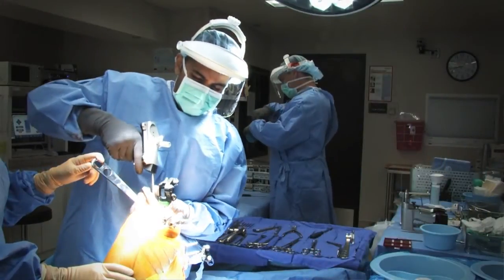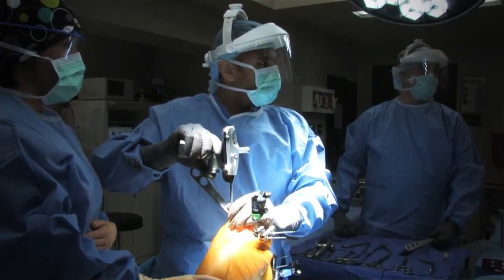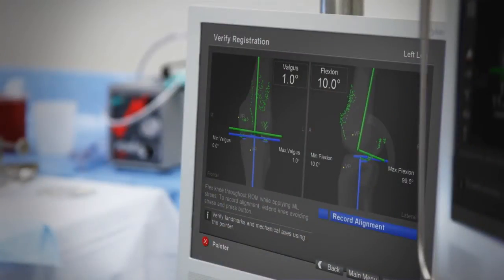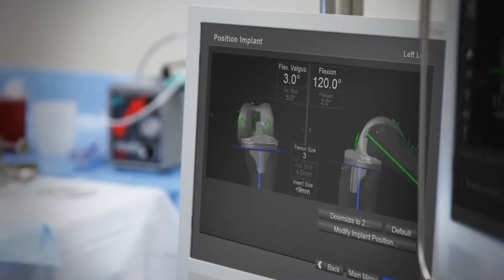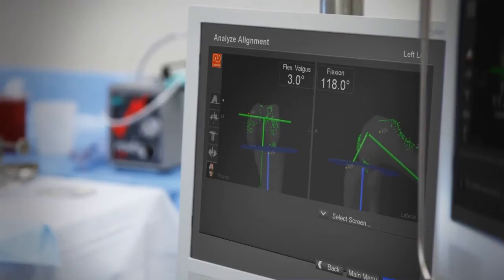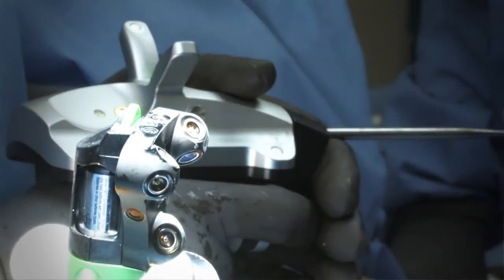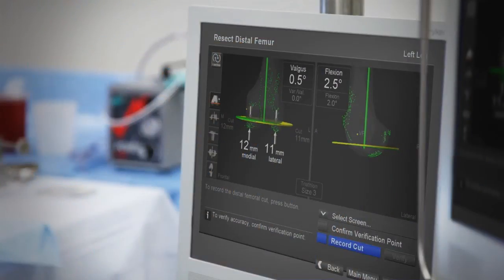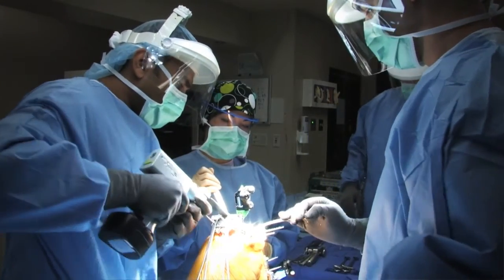Dr. Yogesh Mittal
Dr. Mittal, orthopaedic surgeon, talks about how CAS technology is revolutionizing total joint replacements.